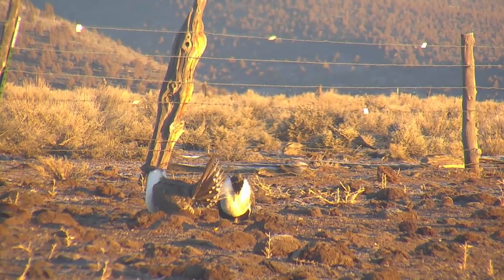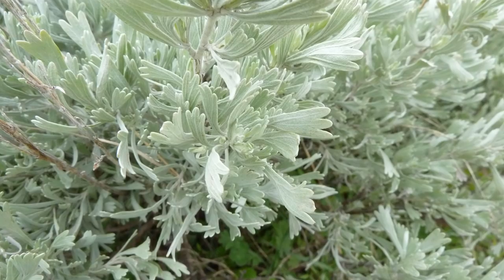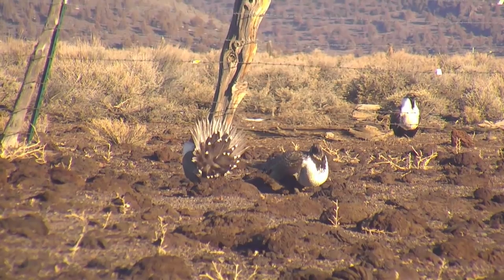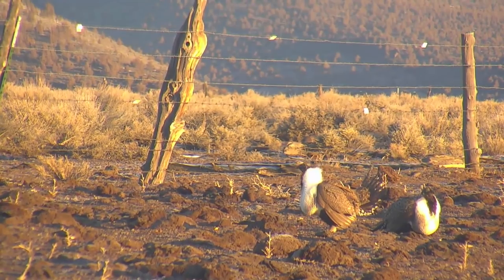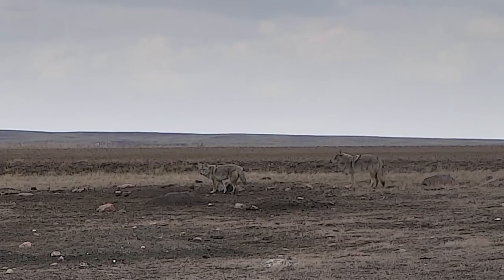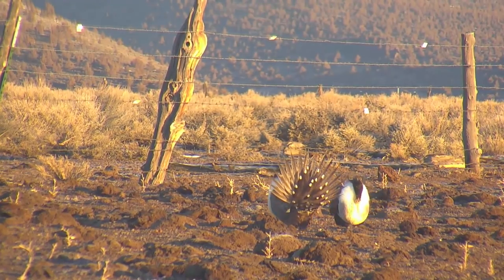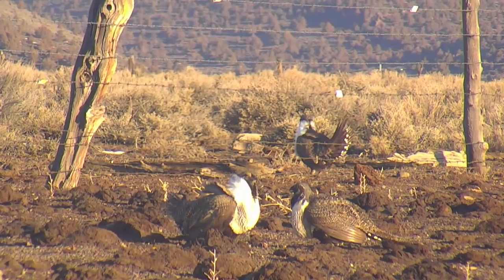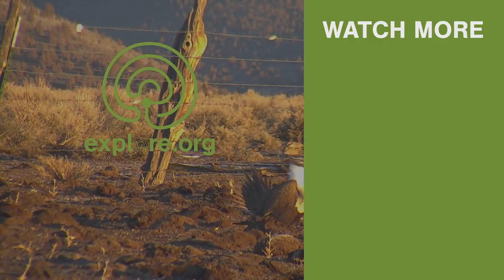Fitz Facts - Sage Grouse Lek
On their springtime strutting grounds, male sage-grouse participate in a competitive battle for the opportunity to reproduce.

Welcome to EXPLORE.org, the largest Live Nature Camera network on the planet!

We bring nature to you, raw, unscripted, and unedited. Enjoy the natural world as it unfolds in real time in front of our cameras. EXPLORE.org takes you to the most remote places around the globe, from the plains of Kenya, Africa to the riverbanks of Katmai, Alaska.

Our Short and Long Format Nature Clips capture the best moments from our live cams and travel expeditions.

Observing Nature requires patience and time, so these short clips give you a taste of the natural world.

In addition to short clips, there are long format nature highlights. We suggest you play these on your Smart TV and escape. These nature clips are the perfect antidote to stress and connect us to the natural world. Enjoy!

Recommended Age Levels: all ages